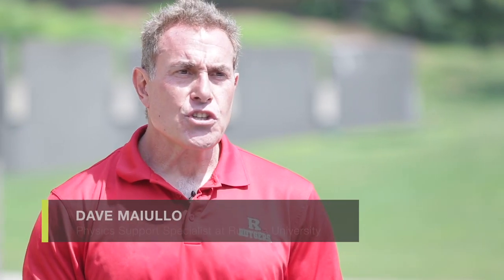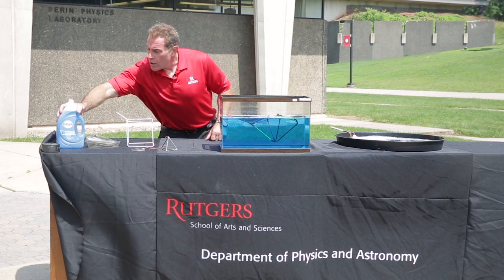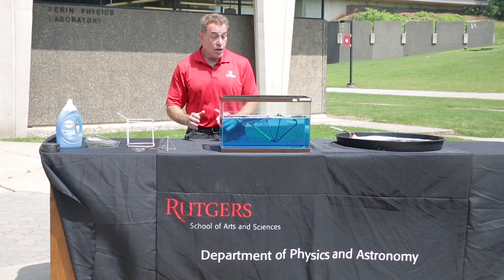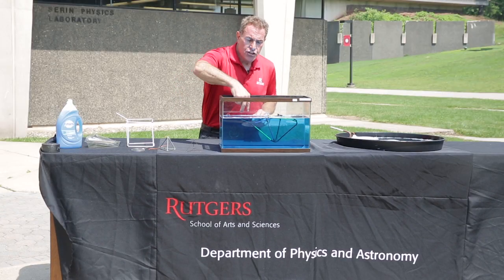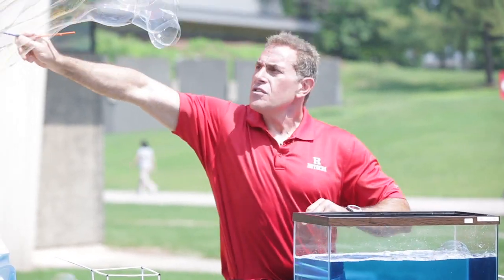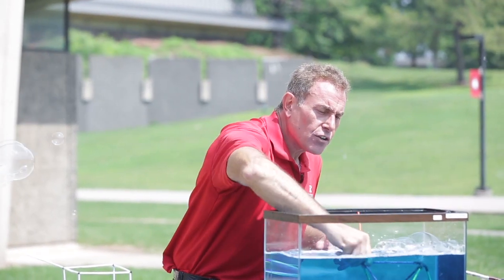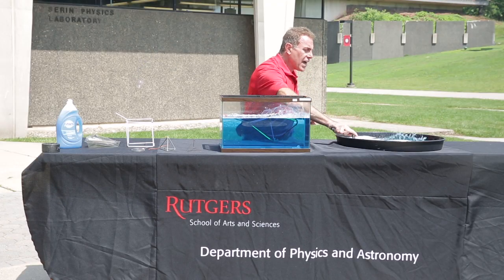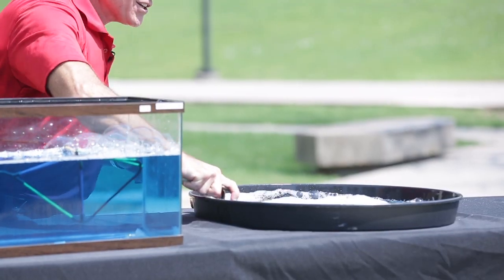How to make your own gigantic dish soap bubbles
Follow along with Rutgers Physics Support Specialist Dave Maiullo and learn how to make simple dish soap bubbles. (Video by Amanda Marzullo | NJ Advance Media for NJ.com)